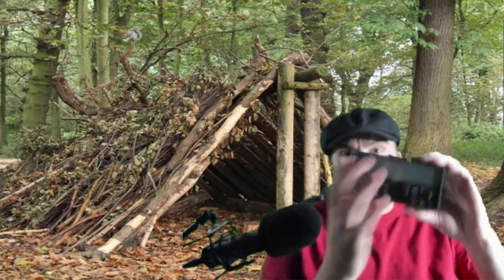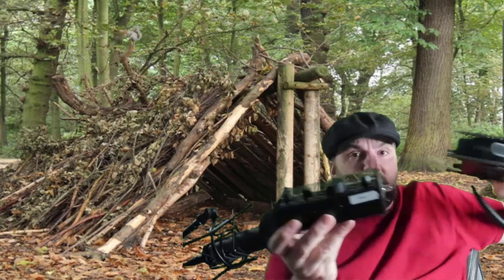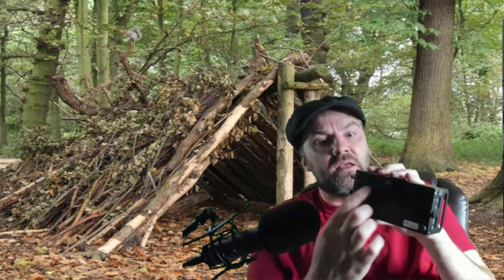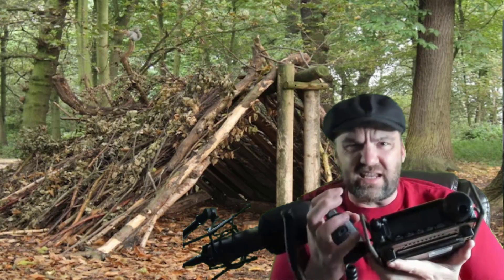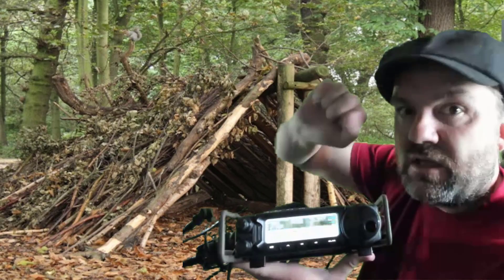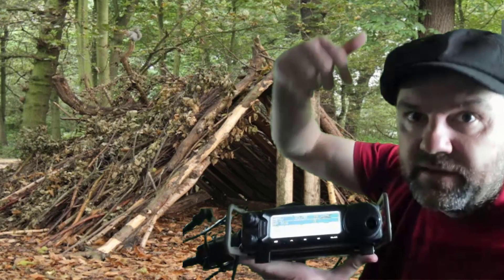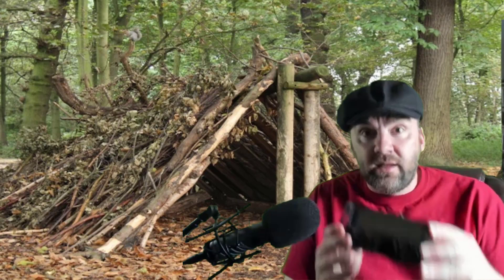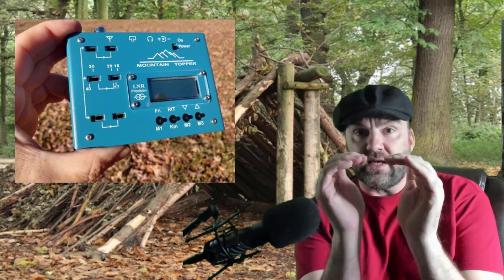Yaesu 891 Vs Elecraft KX2 Compare! opinion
🔥 Camp Foldup Table
🔥 Dutch Oven Camp Table
🔥 Dutch Oven Lid Lifter

Yaesu 891  VS  Elecraft KX2 !  opinion

The Elecraft KX2 is a great radio, but how does it stack up against the elecraft kx2?

FT-891 HF+50Mhz ALL MODE MOBILE TRANSCEIVER
The FT-891 HF All Mode Mobile Transceiver once again continues Yaesu's legacy for legendary receiver design in a compact package, providing uncompromised performance for both the mobile and stationary Amateur operator. High end 32-Bit floating point DSP enhances the operating experience providing a cleaner, clearer signal and reducing overall operator fatigue creating a more enjoyable environment for any Amateur operator.

Uncompromising Receiver Circuit Design Ensures Excellent Performance
• Triple conversion with a 1st IF frequency of 69.450 MHz (SSB/CW/AM
• 3 kHz roofing filter equipped as standard feature
• TCXO provides ±0.5 ppm High frequency stability (-10°C to +50°C)
Stable 100 Watt Output
The FT-891 provides stable 100 Watts (25W AM) of high power output. High reliability is assured by the transmitters careful circuit design with efficient thermostatically-controlled Dual internal fans and the die cast heat transferring chassis.
32-Bit IF DSP Provides effective and optimized QRM rejection
The 32 bit high speed floating Point DSP (max 3000 MIPS) provides effective cancellation/reduction (DNR) of the random noise that is frequently frustrating while on the HF bands. The highly optimized AUTO NOTCH (DNF) automatically eliminates dominant beat tones, and the CONTOUR, and the APF, are very effective receiver noise reduction tools during HF band operations.
USB Connection
A native USB connection supports PC connectivity with a single cable, allowing for full rig control via a virtual serial port connection (VCP).
Features for Ease of Operation
• Large diameter Main Tuning Dial (1.6” / 41mm) with Torque adjustment
• Pop-up Menu for quick and easy navigation
• Multi-function Knob
• Large Transmit/Receive indicator
• Three programmable Front Panel Function Keys
Support for ATAS (Active Tuning Antenna System)
The FT-891 fully supports the ATAS-25 and ATAS-120A Active Tuning Antenna System (optional) allowing for plug and play field and mobile operation.
Ultra compact design
Measuring 6.1” x 2.0” x 8.6” (155 x 52 x 218 mm), The FT-891 is an innovative Multi-band, Multi-mode Mobile/Portable transceiver with an Ultra Compact and rugged case design.
Optional FC-50 Antenna Tuner Unit
The FC-50 is a microprocessor-controlled antenna tuner that is designed specifically for the FT-891. The FC-50 can be easily coupled with the FT-891 and includes all necessary interconnect cables for operation right out of the box.
Specifications